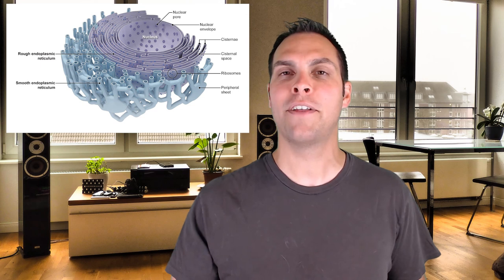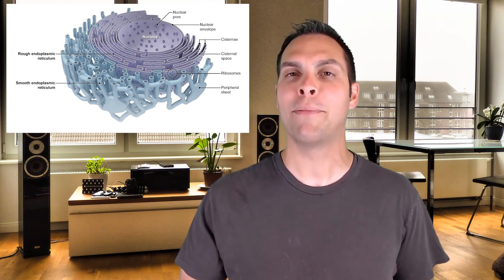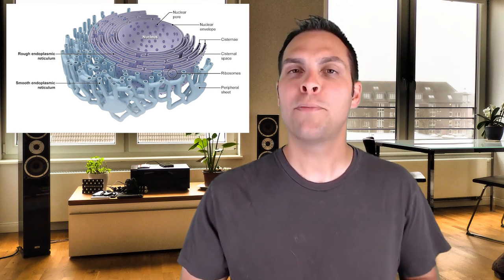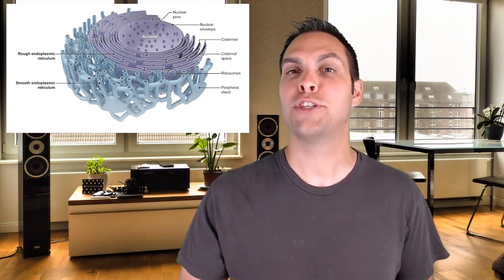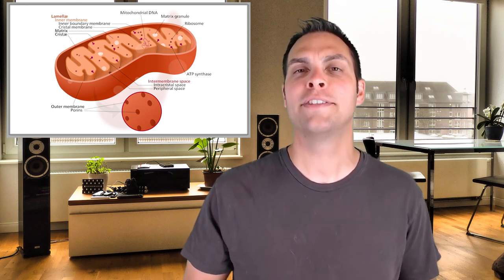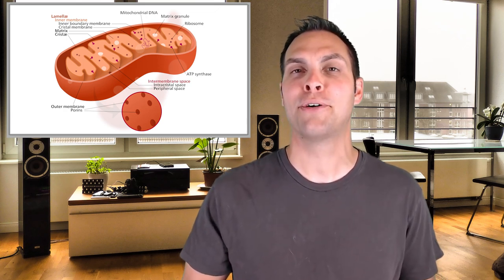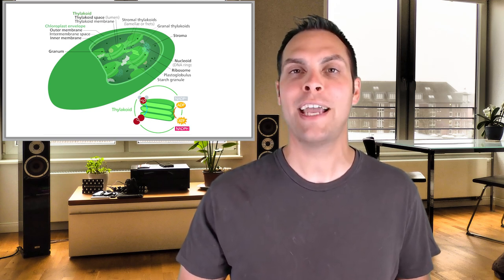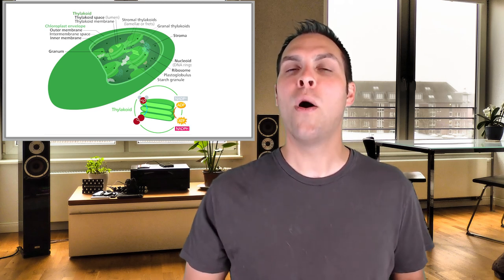The Eukaryotic Cell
That Bio Doc talks about the intricate complexity of the eukaryotic cell. Learn  about organelles like the nucleus, mitochondria, chloroplasts, lysosomes, the endoplasmic reticulum, the Golgi apparatus, and more. TBD also discusses how the organelles allow for cell specialization the importance of this to multicellular life. TBD also talks about the cytoskeleton and cell junction complexes.